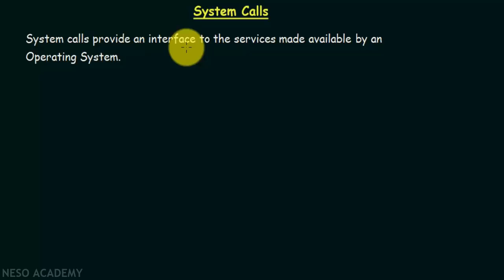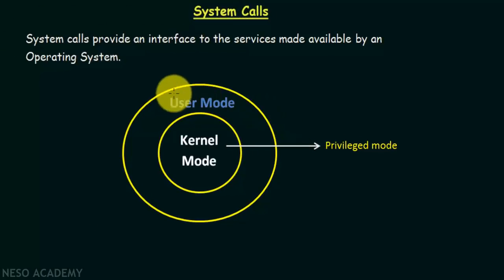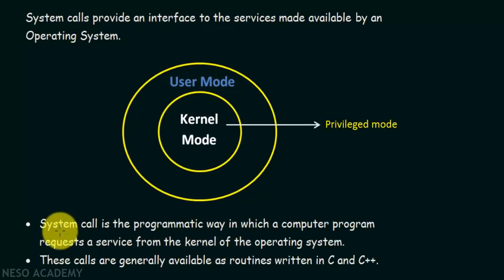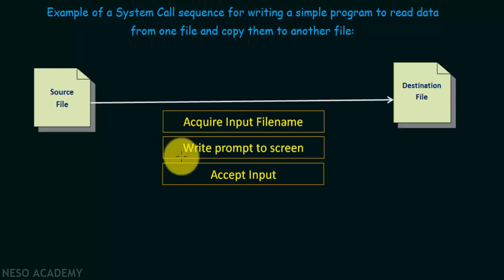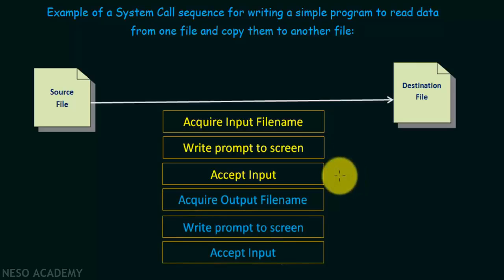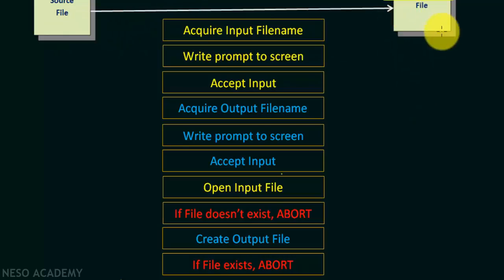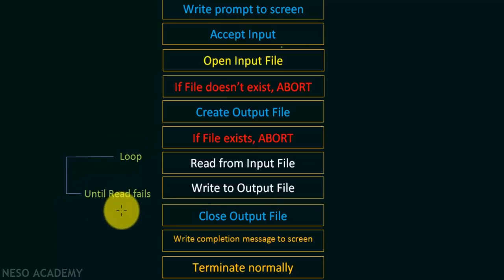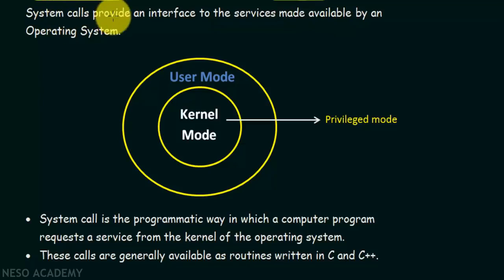Lesson 9 System Calls720p